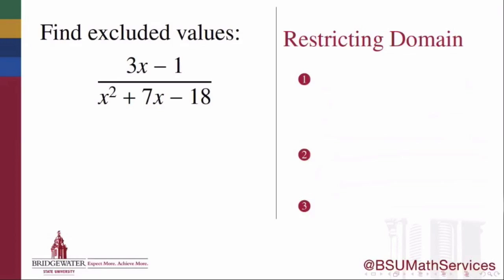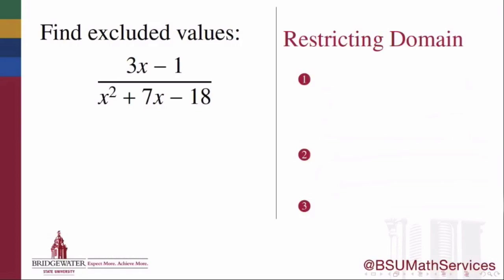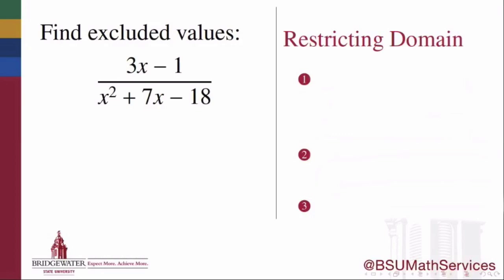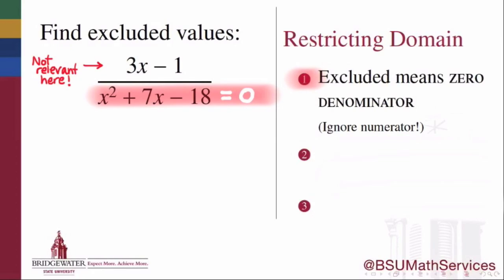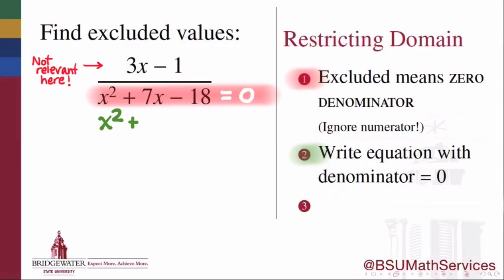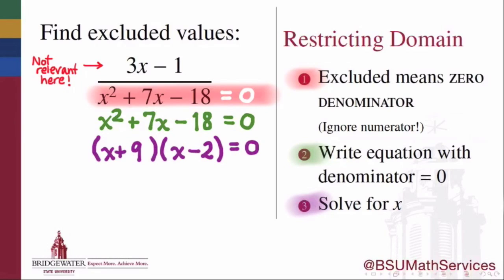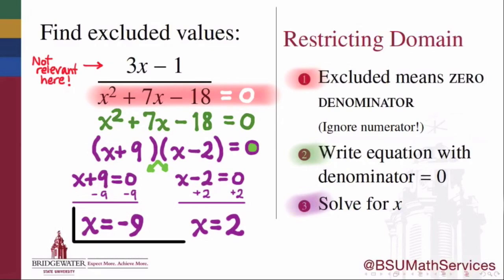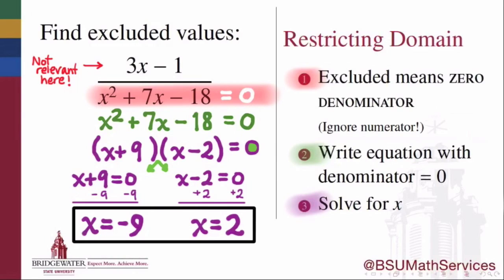Finding Excluded Values for Rational Expressions (MATH 095 Goal Topic 9A)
Goal Topic 9A: Since a rational expression is undefined when its denominator is zero, we must exclude any value(s) of its variable that make that happen. To find these values, (1) Set the denominator equal to zero – you can ignore the numerator! – and (2) Solve the resulting equation using any appropriate method.